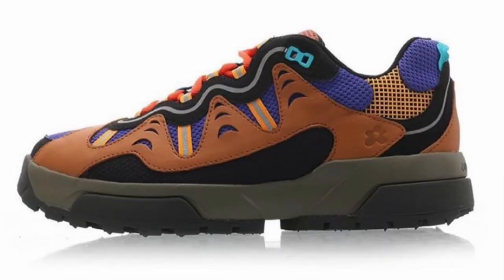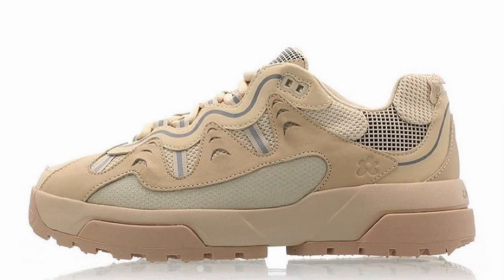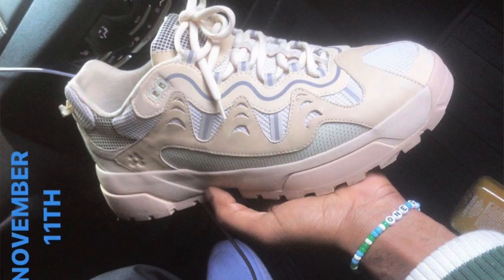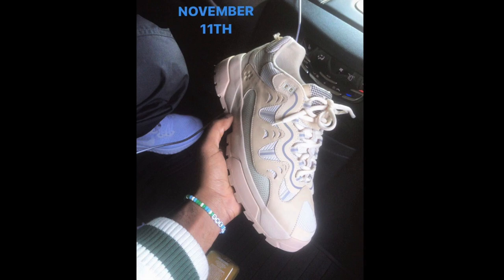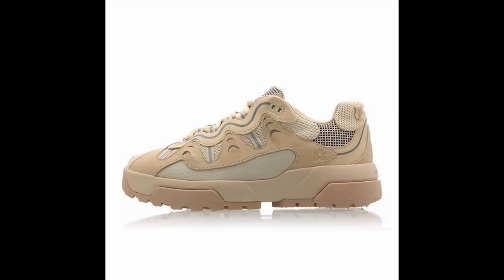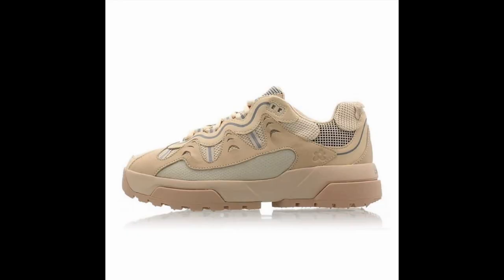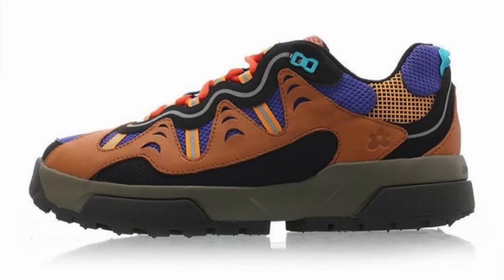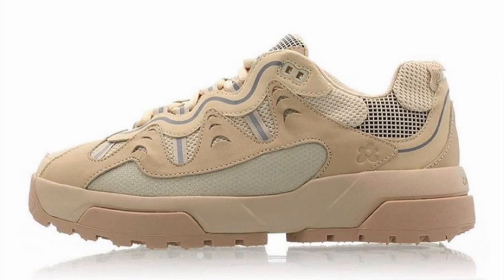NEW Golf le Fleur Hiking Shoe | Everything We Know